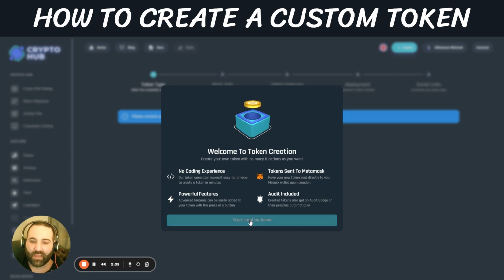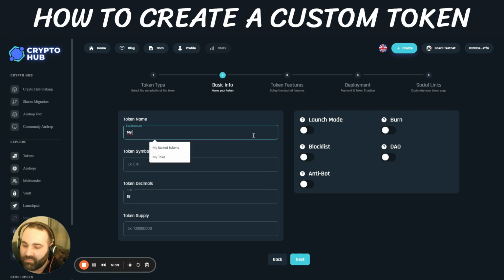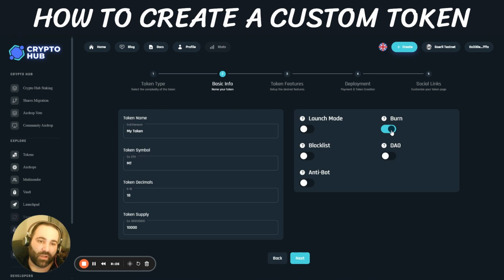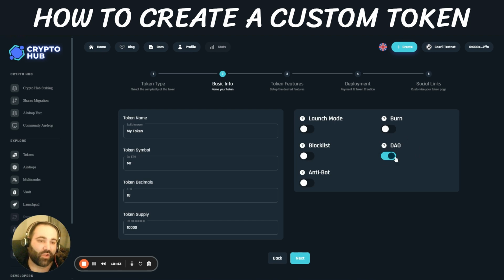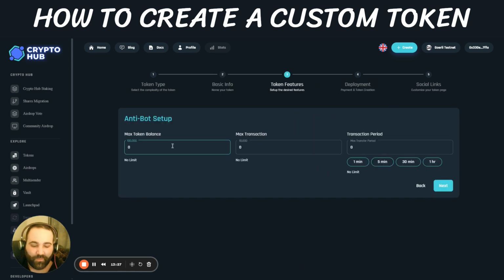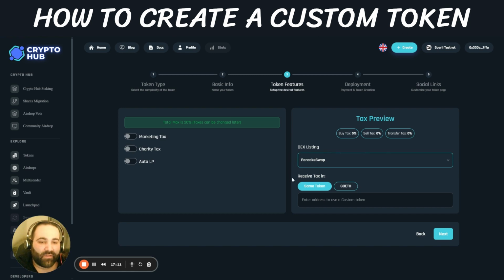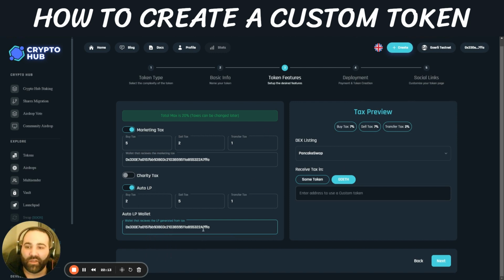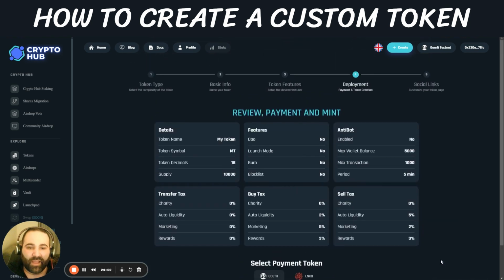How to Create a Custom Token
In this tutorial, I will guide you through the process of creating tokens using our launchpad on Crypto Hub. I will explain the important steps and features, such as network selection, token deployment, token options, burn function, blocklist, and decentralized autonomous organization (DAO) features.

By the end of the video, you will have a clear understanding of how to create tokens and utilize the various functionalities.

00:00 Introduction
02:25 Token Creation
06:53 Launch Mode
08:46 Blocklist
12:47 Token Hold Limit
15:55 Tax Options
18:55 Reflections